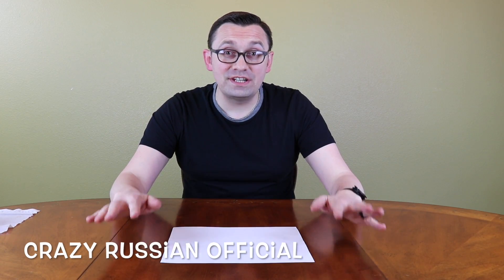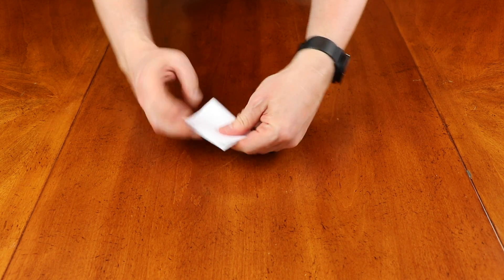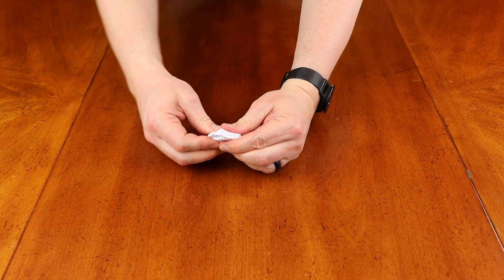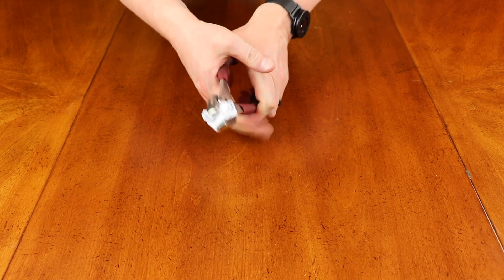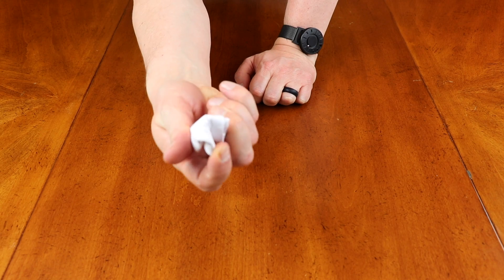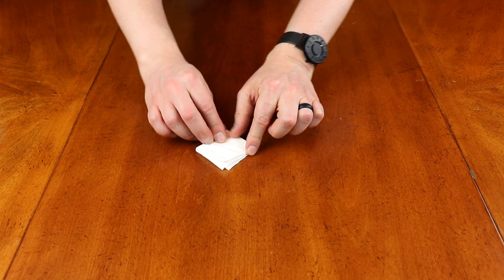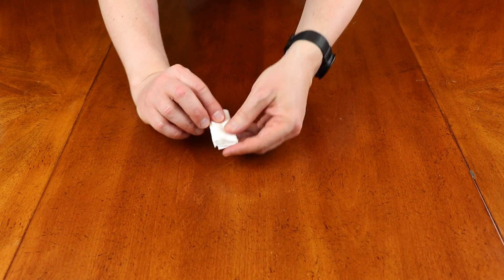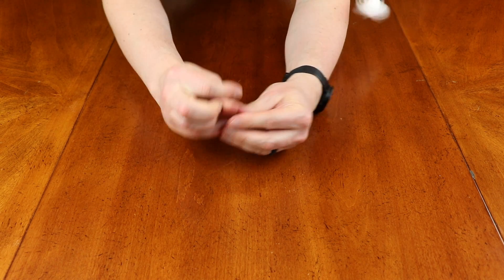CAN YOU FOLD PAPER IN HALF MORE THAN 7 TIMES?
Is it possible to fold a single sheet of paper in half more than 7 times? How many times can you fold a piece of paper? Can you fold a piece of paper in half more than 7 times without Hydraulic Press? It is impossible to fold paper more than 7 times.

By Crazy Russian Official